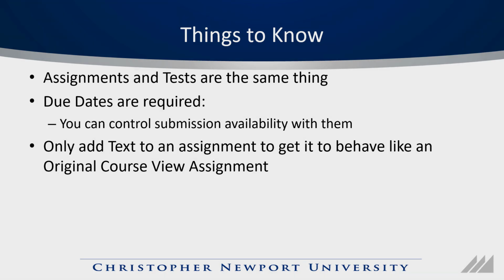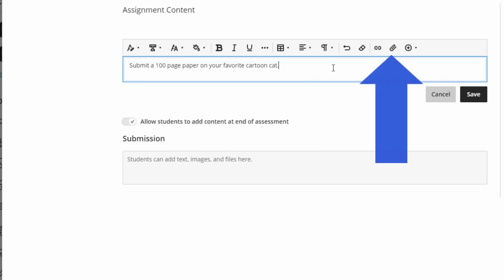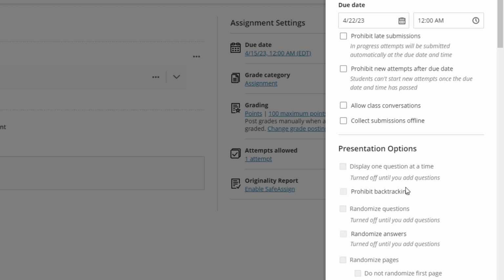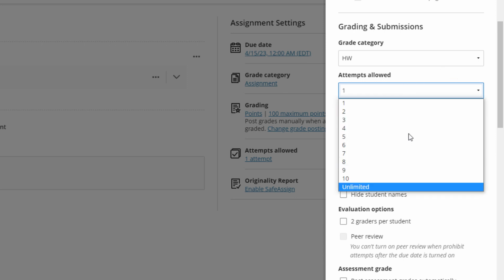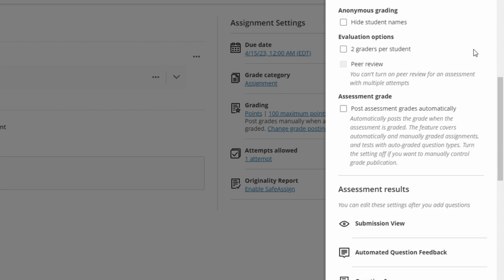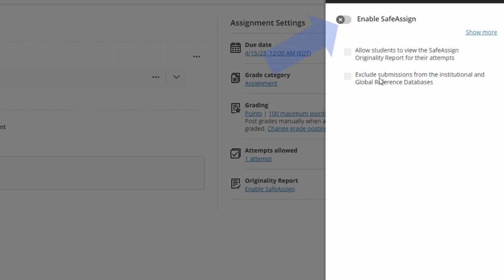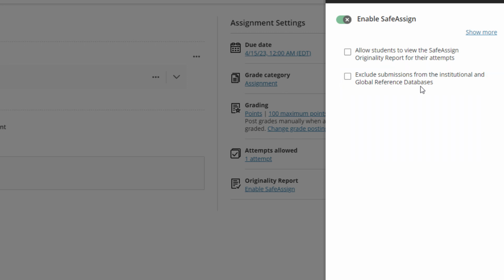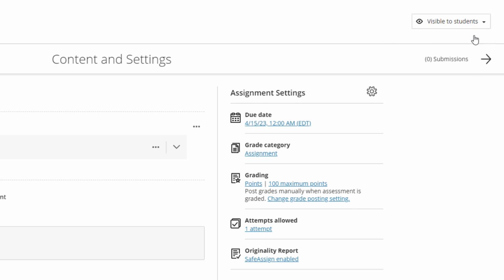Creating Assignments in Ultra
This video will give you an idea of how to create assignments in Scholar using the new Blackboard Ultra courses.